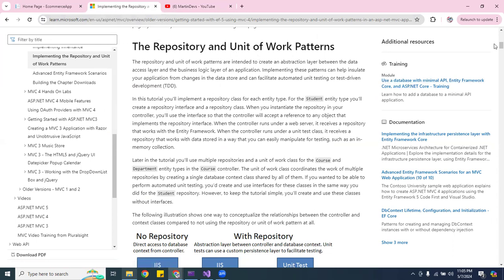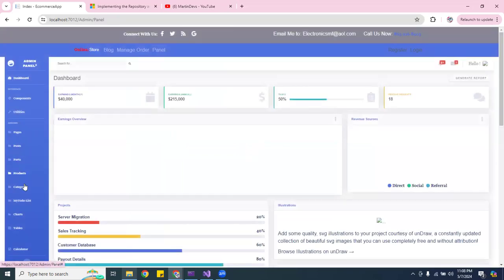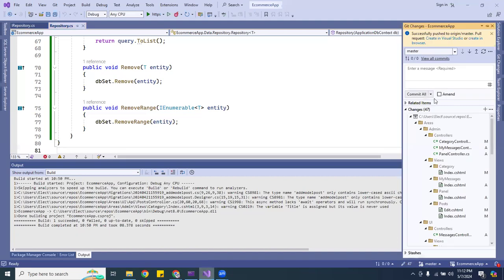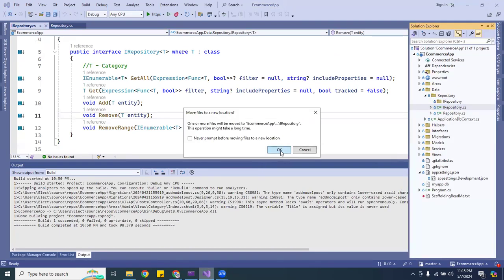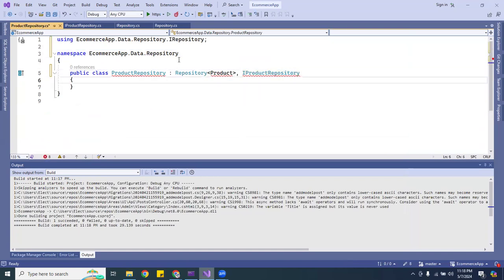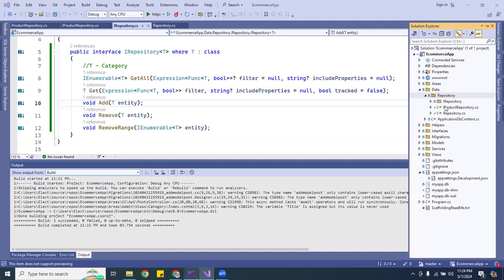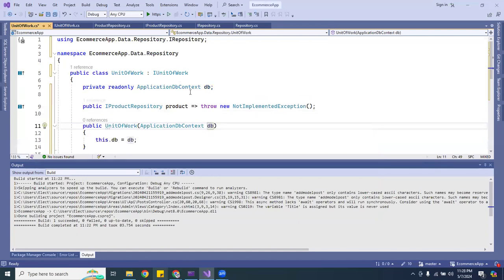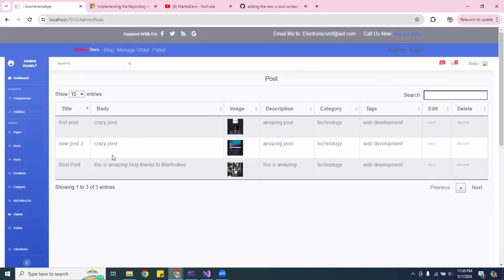Repository and Unit of Work Patterns | Build a Complete eCommerce App | Day-11- Complete Tutorial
In this Day-11 tutorial of our Complete eCommerce App series, we dive into the Repository and Unit of Work Patterns.
These patterns are crucial for managing data access and persistence in our application. By implementing these patterns, we achieve better separation of concerns and maintainability.
In this tutorial, we'll cover:
Repository Pattern: Learn how to abstract the data access layer, making our code more testable and loosely coupled.
Unit of Work Pattern: Understand how to manage transactions and coordinate multiple repository operations.
By the end of this tutorial, you'll have a clear understanding of how to implement these patterns in your application, ensuring cleaner, more maintainable code. Let's dive in!

🔨 Tools I Used:
ASP.NET Core
.NET 8
Entity Framework Core
SQLite